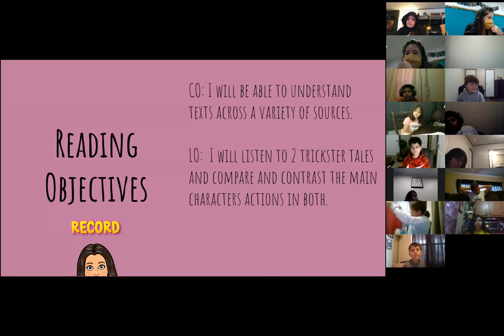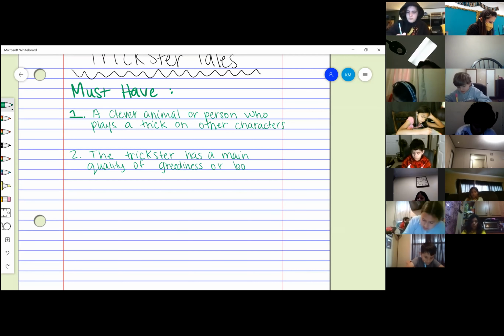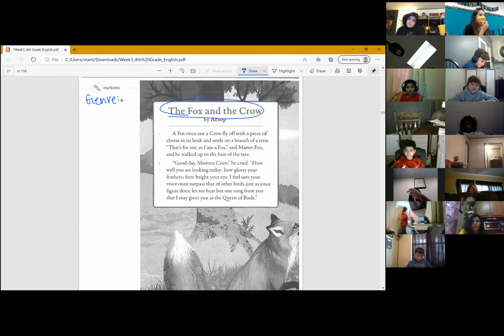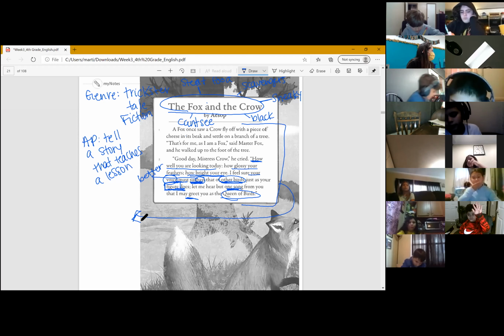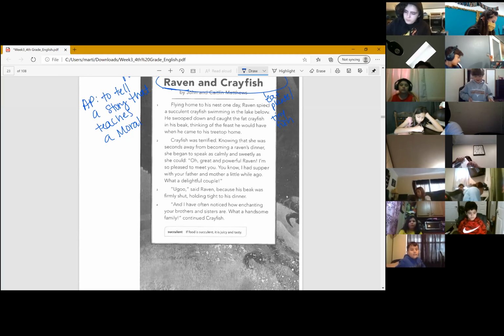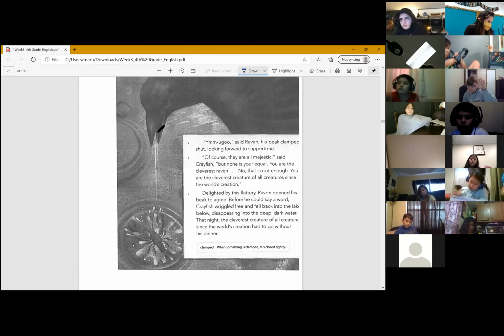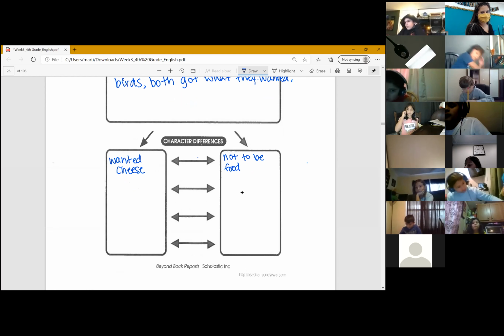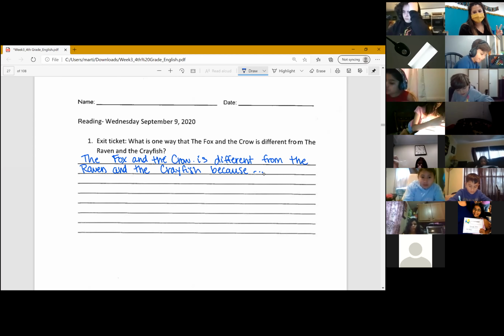9 9 2020 Reading